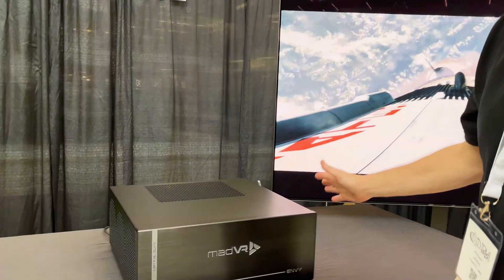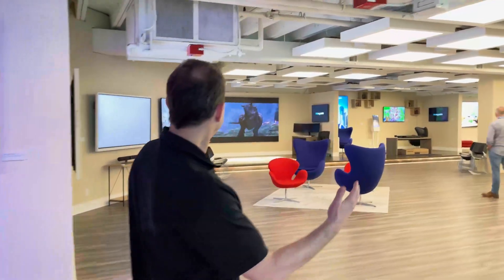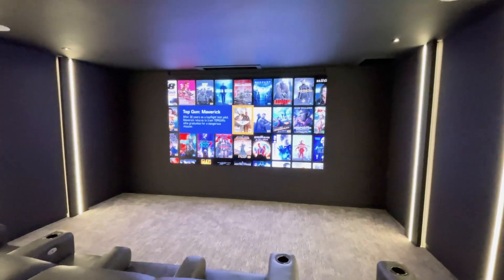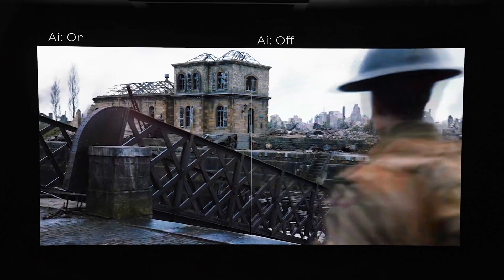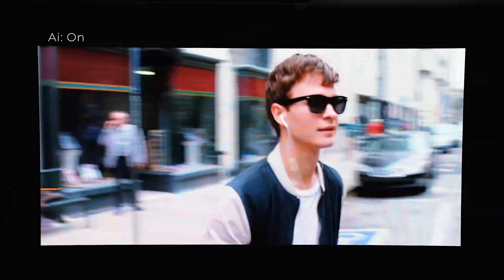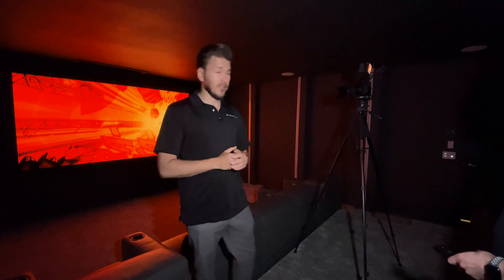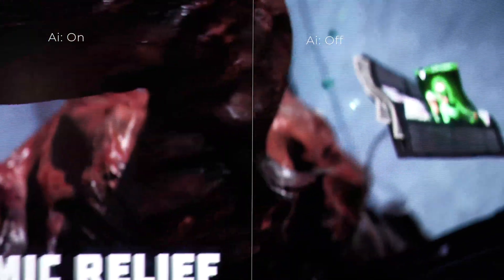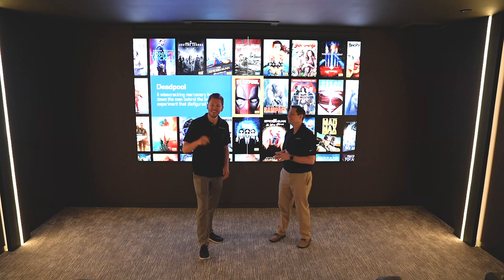NEW Motion AI! MadVR Envy EXTREME MK2 - Samsung The Wall IAB Series 146" Class 4K w/ Kaleidescape!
▻MadVR Envy MK2

 The most advanced, modern-day video processor for high-end cinema The award-winning madVR Envy uses our patent-pending video processing to deliver the ultimate picture quality in your dedicated home theater. Enjoy the most dramatic yet highly accurate 4K HDR dynamic tone mapping, instant aspect ratio detection, subtitle management for scope screens, and non-linear stretch unlike anything you’ve ever seen. The Envy also offers unrivaled 4K upscaling, specialized sharpening and detail enhancement, 3D and 1D LUT calibration with unprecedented precision, and much more. The Envy is the first and only dedicated video processor to use machine learning algorithms with real-time video streams, taking your video quality to a whole new level. The Envy installs in minutes and is a joy to use.